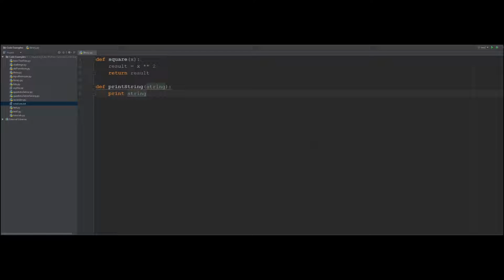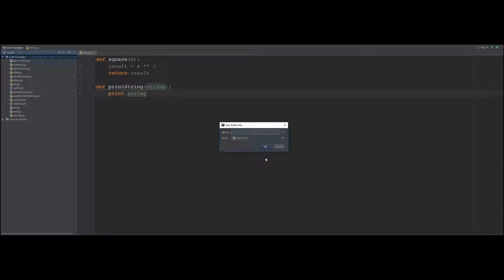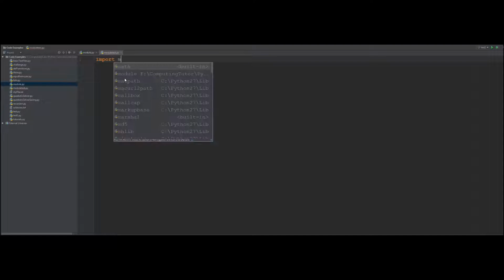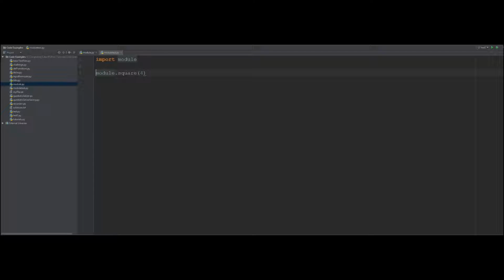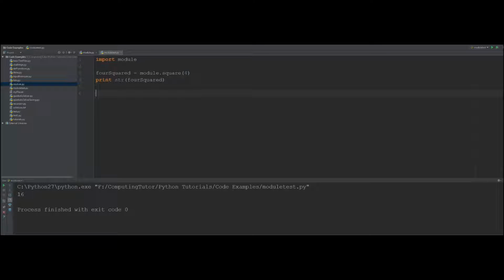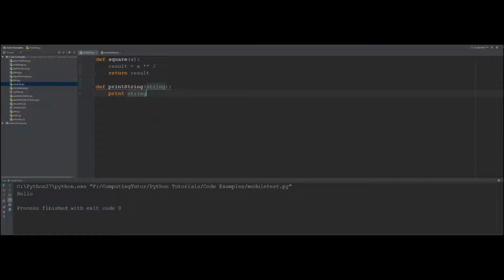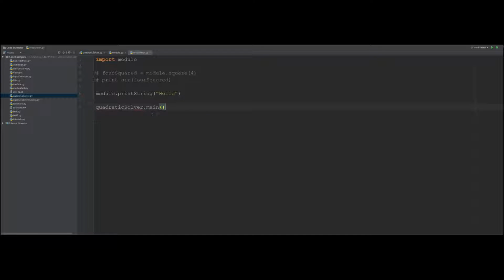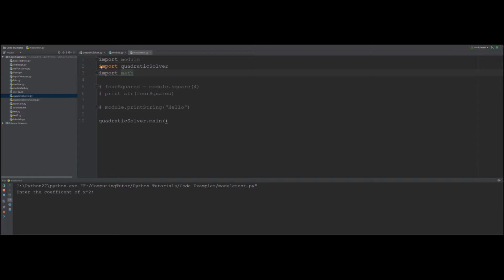Python Tutorial #17: Writing your own modules: Computing Tutor